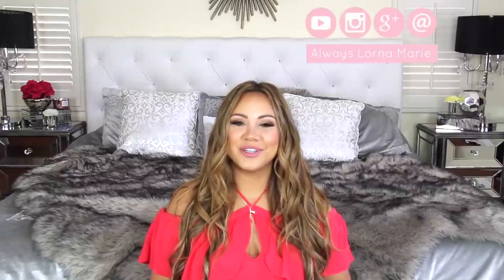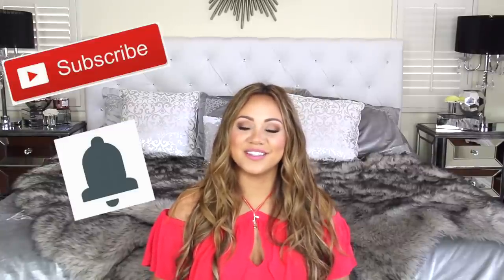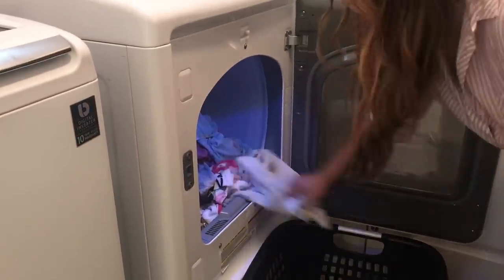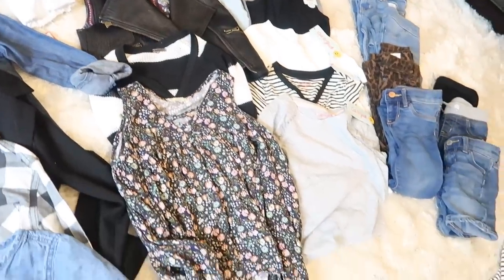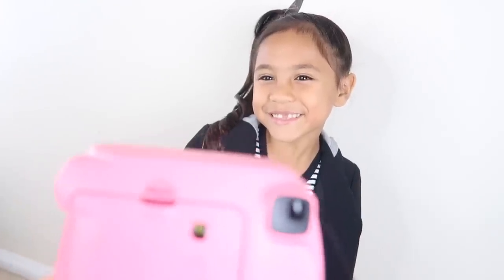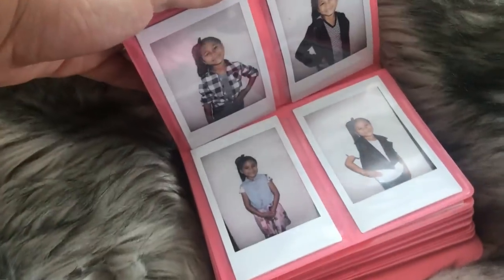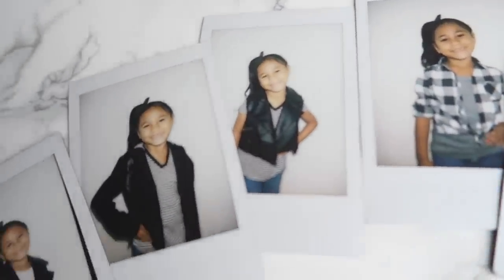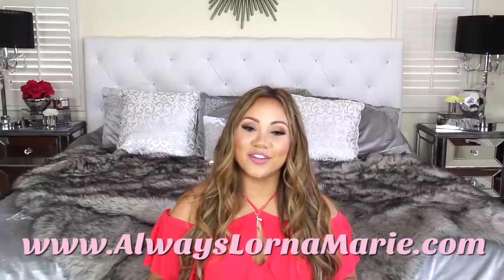Easy Kid Outfit Idea's! Back to School Kids Capsule Wardrobe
This is a guide on how to put together a kid's capsule wardrobe for back to school. This system has been so nice for my kids especially my 7 year old daughter. Who can now easily pair her own outfits. I searched and couldn't find a Kid's capsule wardrobe so I found inspiration from an adult one I hope this helps you make back to school mornings easier!

E B A T E $  Shopping C A S H $$$ Back

F R E E  C A P S U L E  W A R D R O B E  L I S T